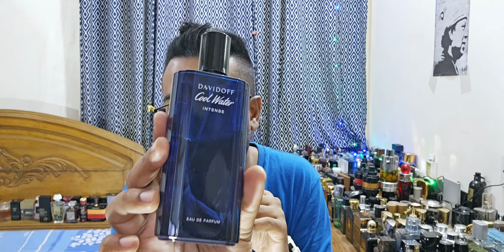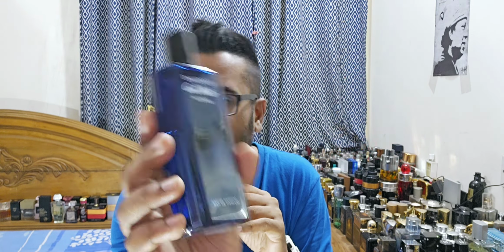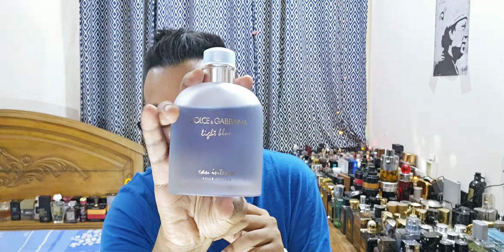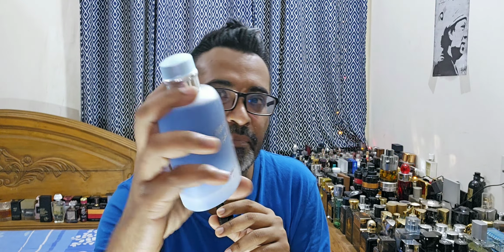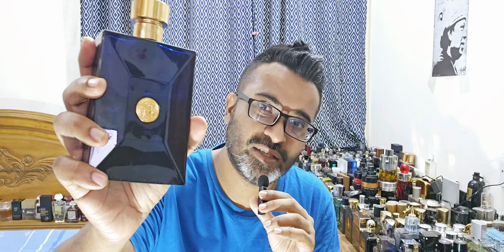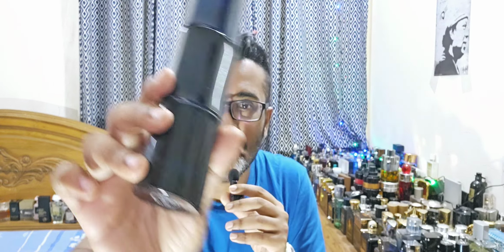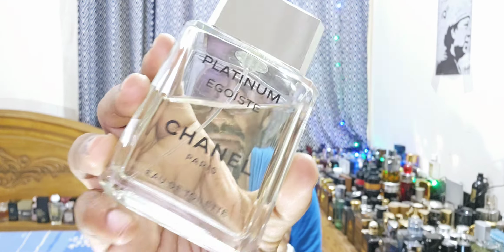7 Fresh Fragrances For Winter (2023)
Hello folks, try these versatile all year round fresh fragrances in winter, but disclaimer, if the weather is below 0 degrees, they may not work, if there is a little bit of sunny bright days, these will shine.
The list
1. Chanel Platinum Egoiste
2. Dior Sauvage/Elixir
3. Kenzo Homme EDP/EDT Intense
4. PDM Percival
5. Versace Dylan Blue
6. D&G Light Blue Eau Intense EDP Pour Homme
7. Davidoff Cool Water Intense